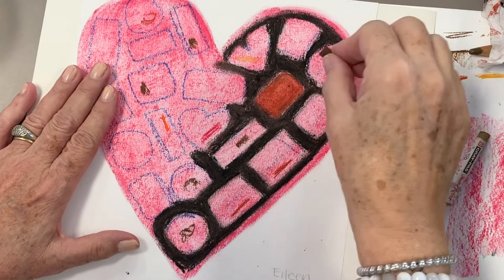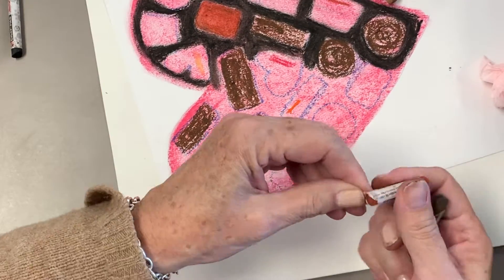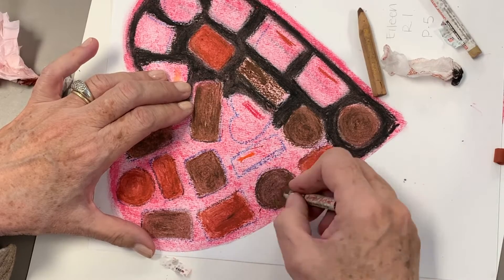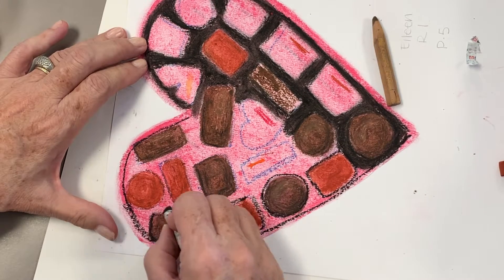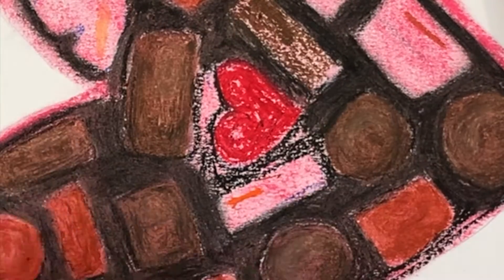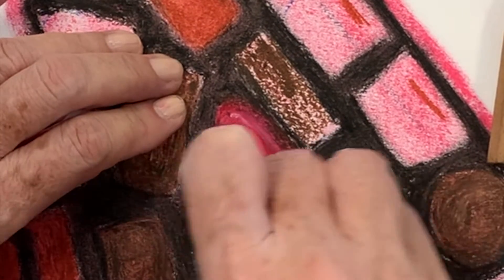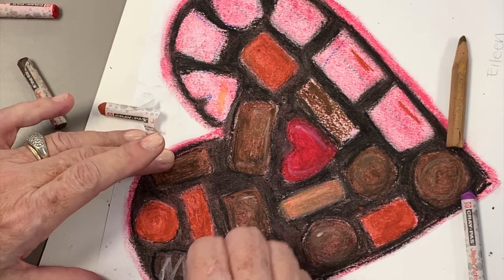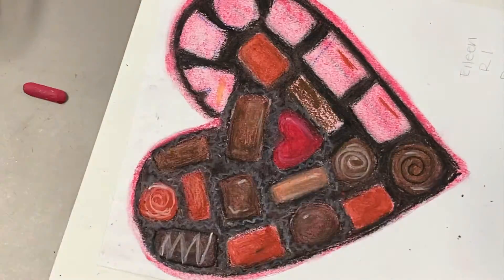7 min. version - Oil Pastel Box of Chocolates Part 2 Coloring in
Watch this faster version!